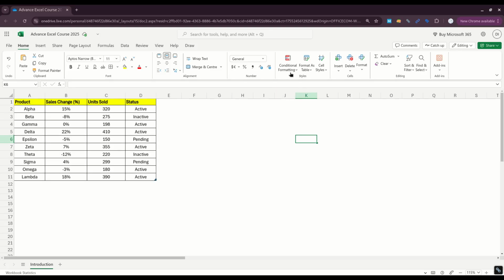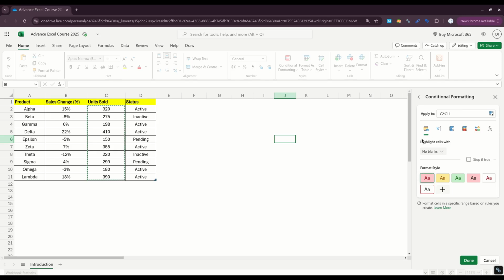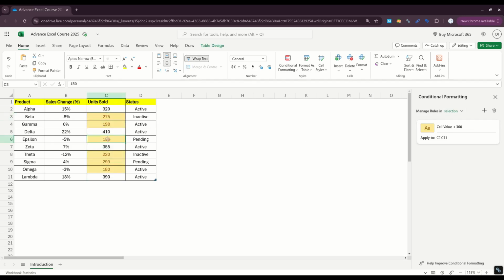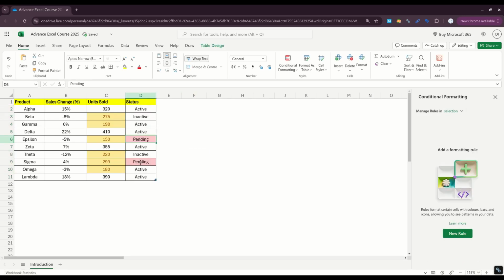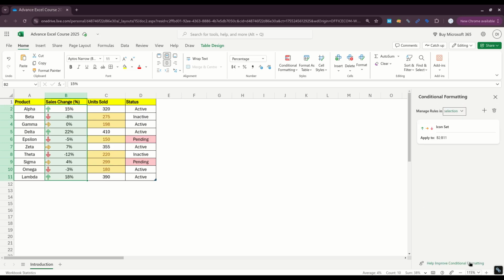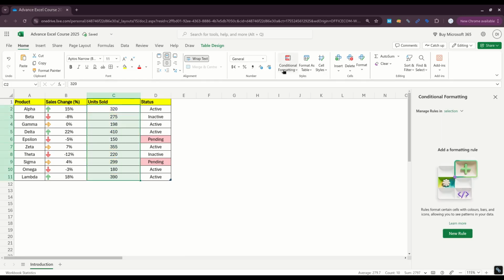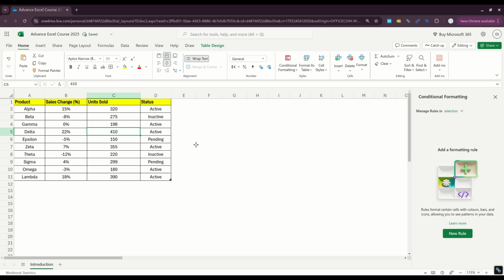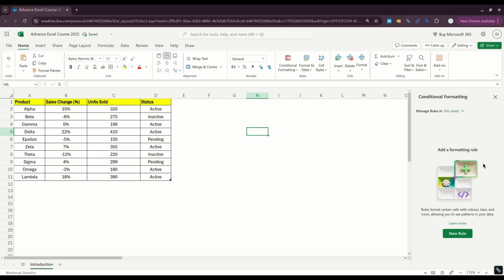Excel Conditional Formatting Masterclass (2025 Guide)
Learn Conditional Formatting in Excel step-by-step! Master data bars, color scales, icon sets, and text-based highlighting to make your spreadsheets visually powerful.